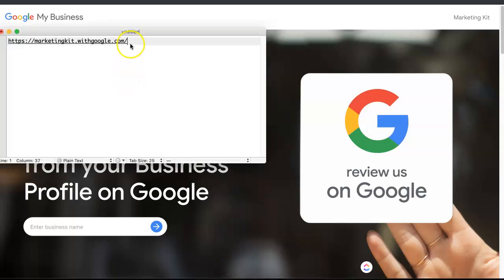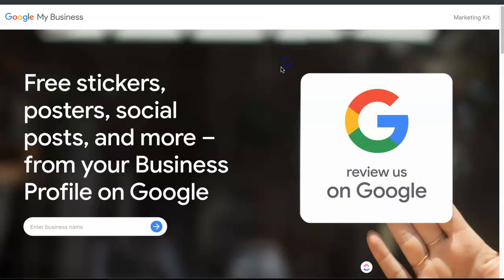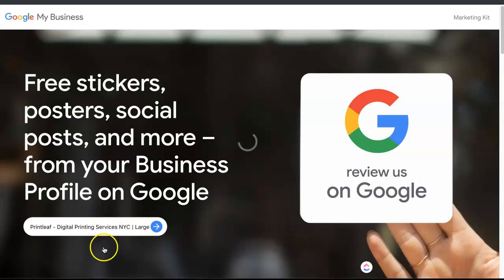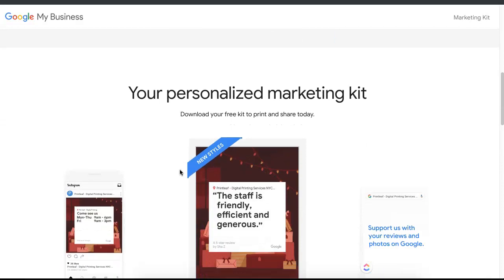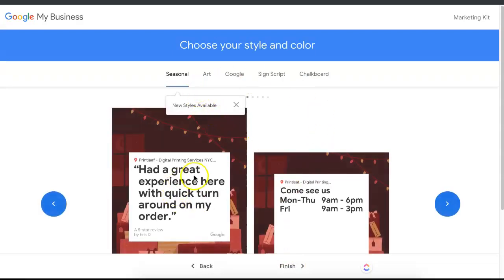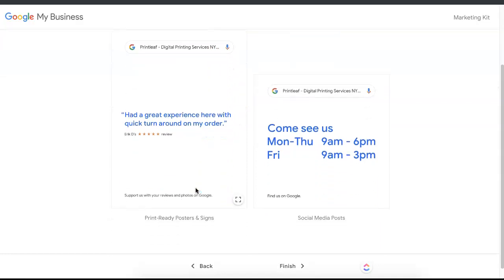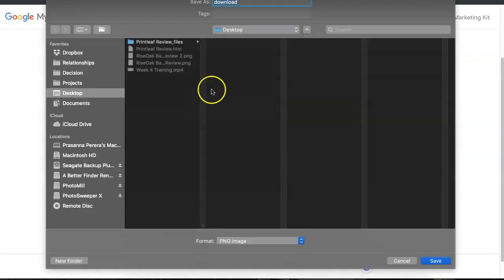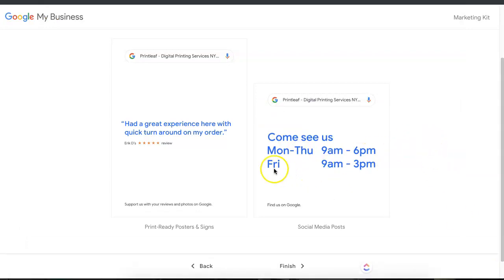Using Google Marketing Kit